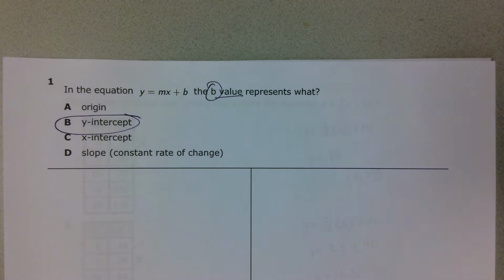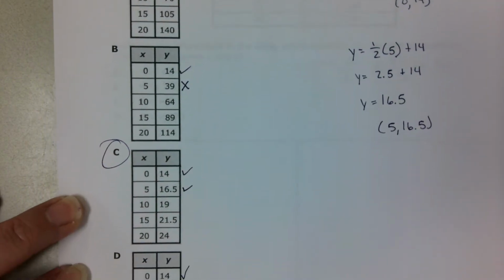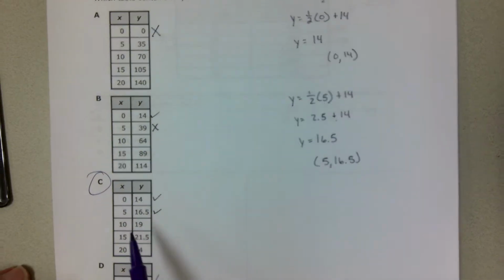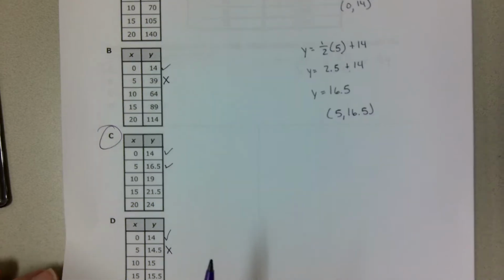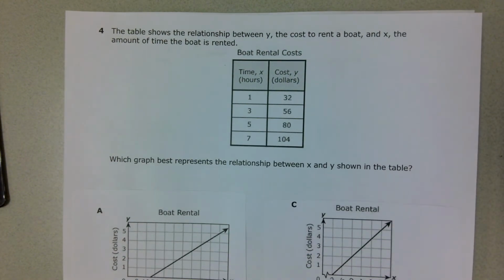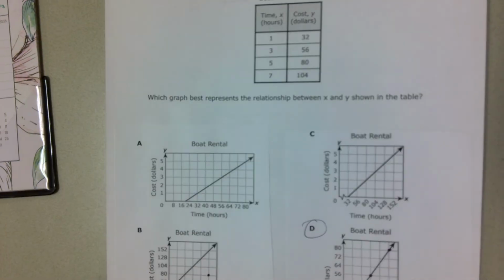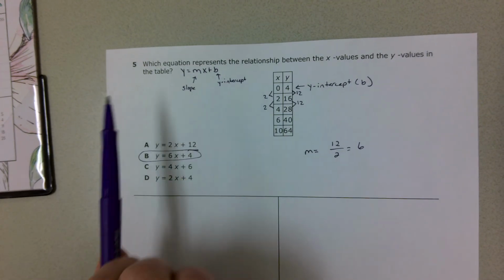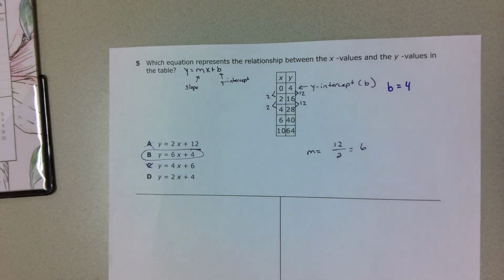Unit 4 Mid-Unit Assessment 7th Grade Math